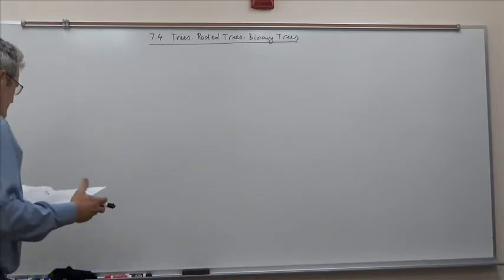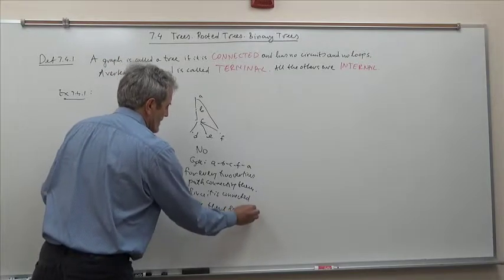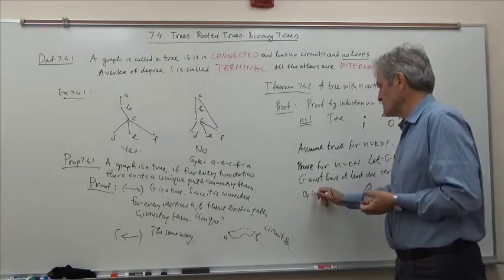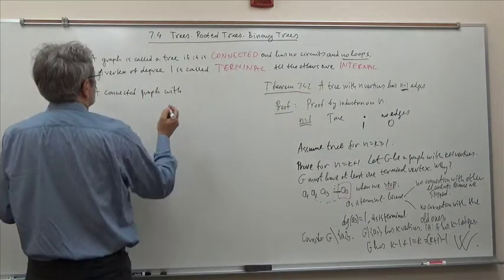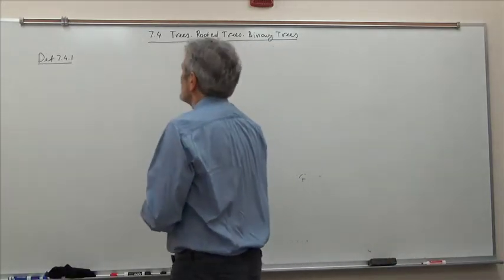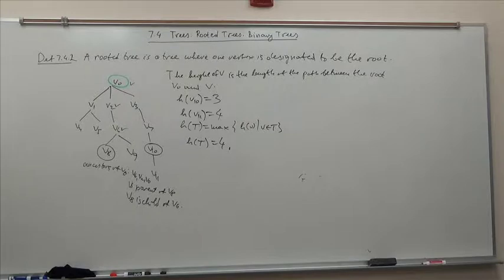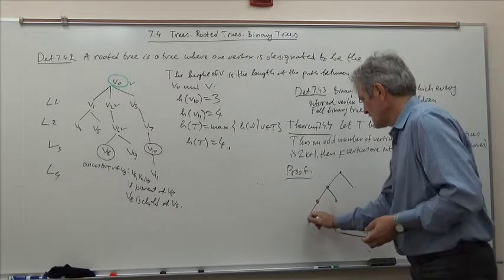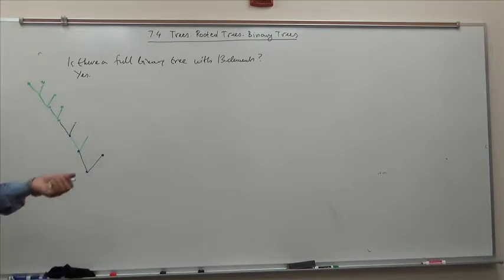Section 7 4